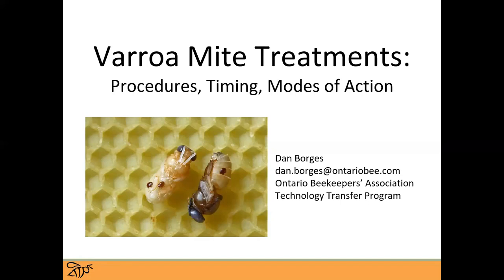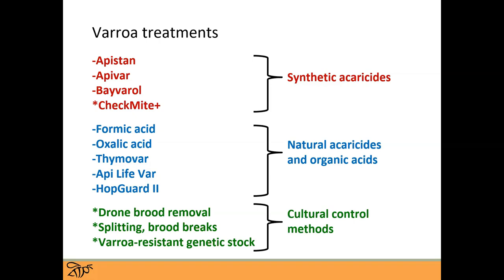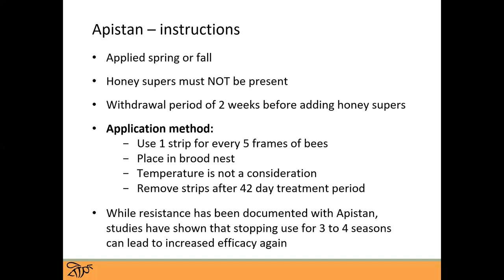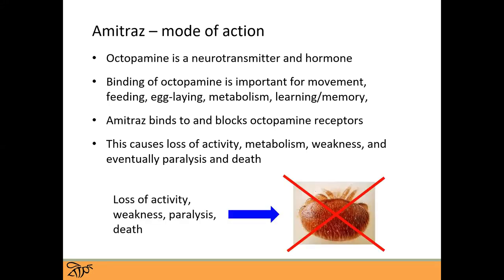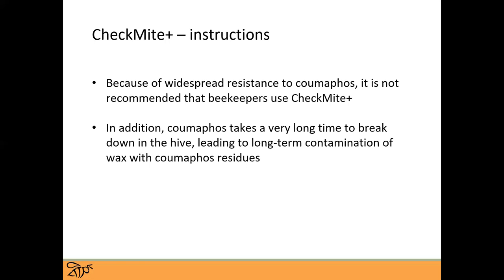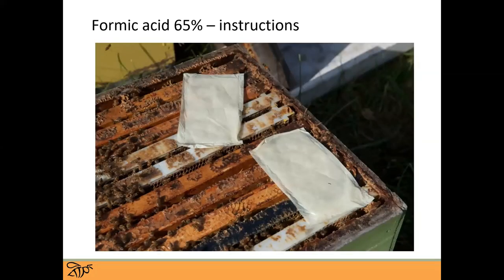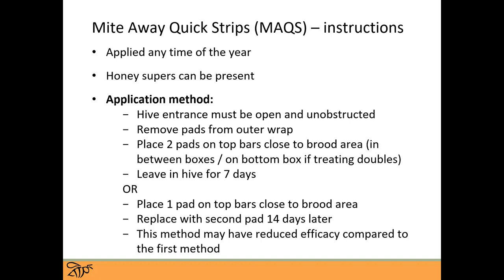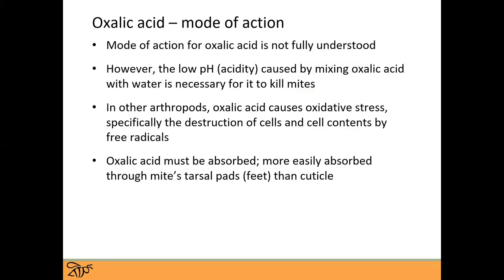Varroa Mite Treatments: Procedures, Timing, Modes of Action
This is the recording of the third virtual lecture in our "Understanding Varroa Mites" series!

Title: Varroa Mite Treatments: Procedures, Timing, Modes of Action
Description: While they may not be the only tool a beekeeper has available to them, chemical treatments remain an important part of any IPM plan for Varroa mite control. Beekeepers in Ontario have a number of options for Varroa treatments, and they each have their own pros and cons, and specifications for appropriate use. This talk will go over the proper use of the mite treatments registered in Ontario, including the timing of use, temperature considerations, and protective gear to be worn when applying treatments. The mode of action of each treatment – how it acts on the mite to kill it – will also be discussed, along with a note on the development of chemical resistance in mites, and how to prevent it.

This lecture series was made possible by funding from the Ontario Ministry of Food, Agriculture and Rural Affairs (OMAFRA).